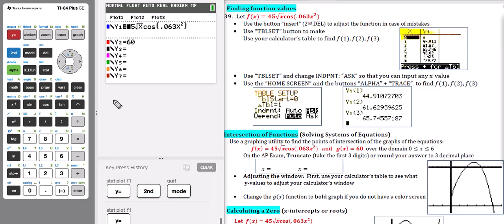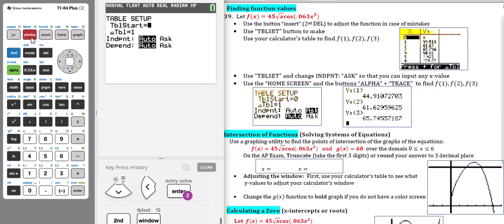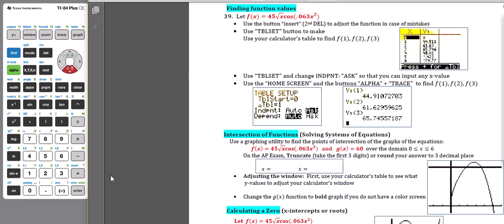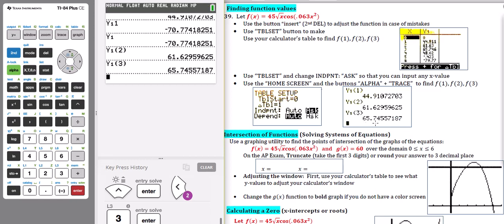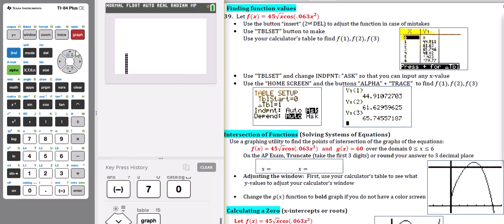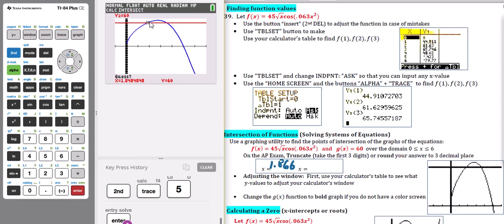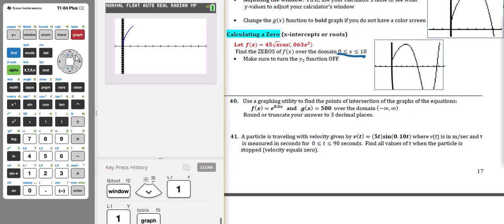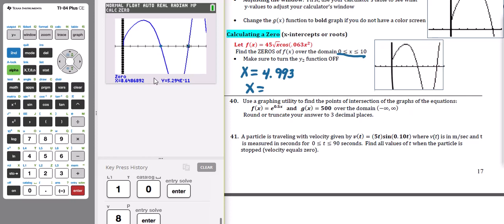summer packet 9 calculator skills